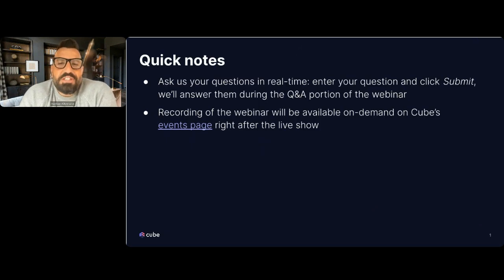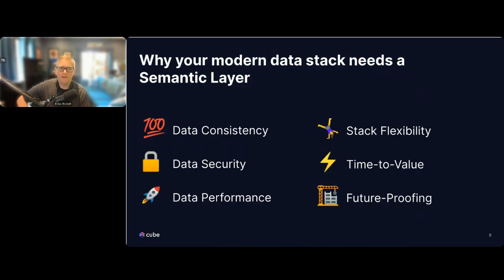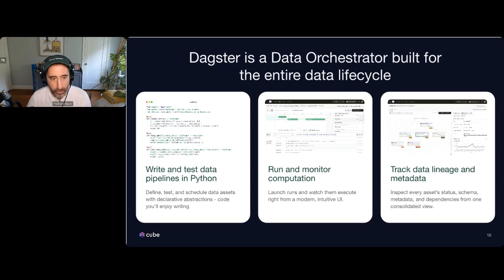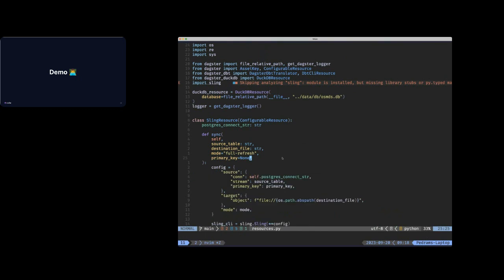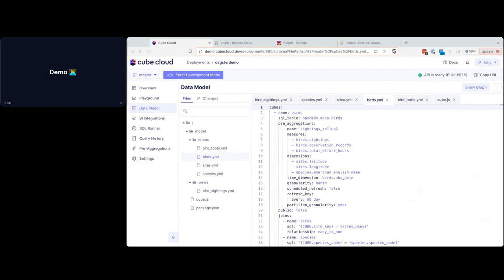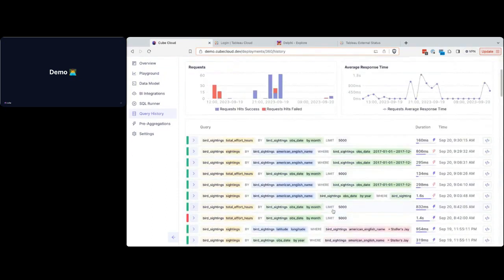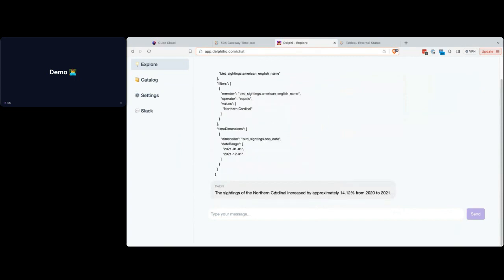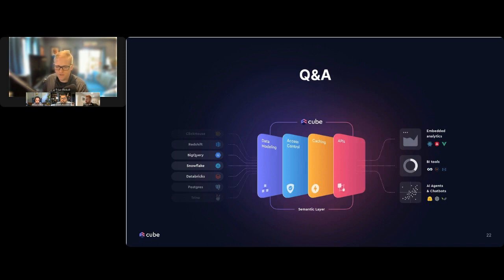Turbocharge Your Data with Cube & Dagster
Integrate Cube with Dagster to seamlessly connect your data transformation pipelines and orchestration tools with your semantic layer. Handle all of your rough-grained transformation tasks with Dagster and land data in your warehouse and then perform your business logic and metric definition in Cube and provide consistent analytics throughout the organization. Use event-based integrations to trigger your pre-aggregation builds efficiently and easily, saving time and compute resources.